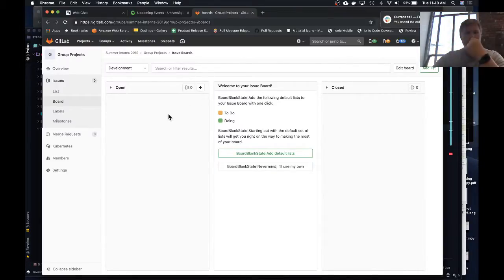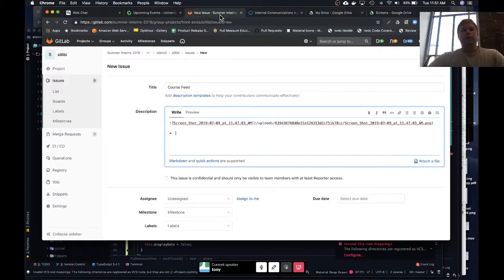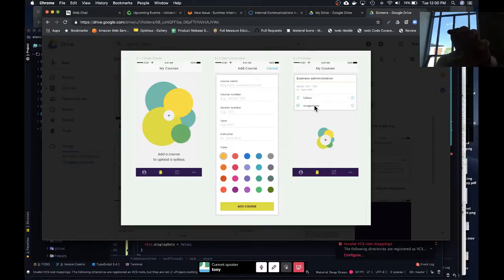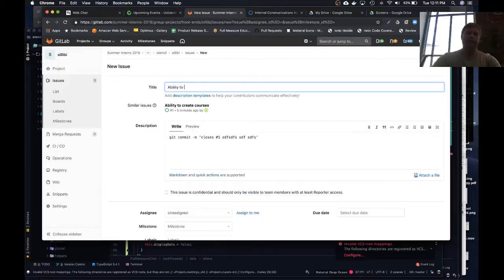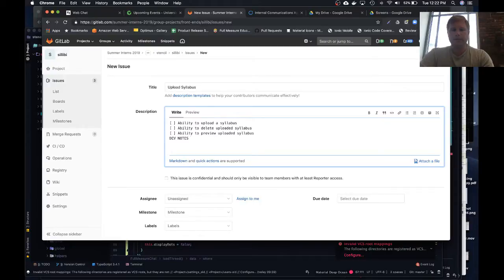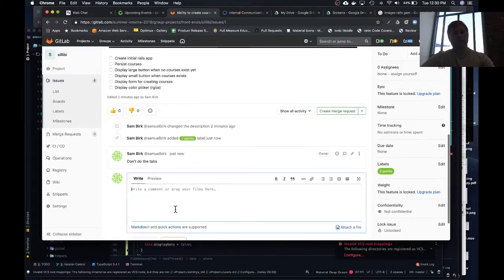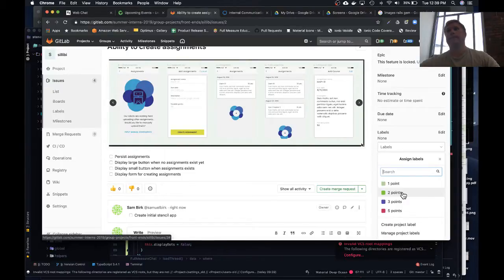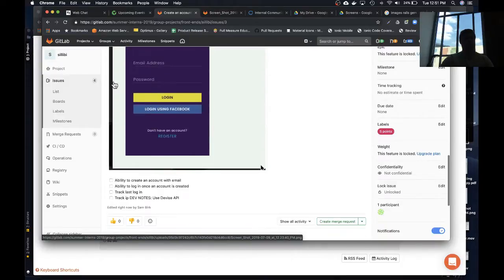Samuel Birk Live Stream